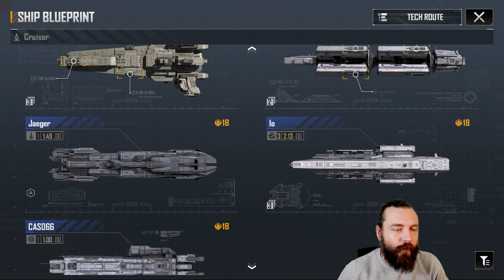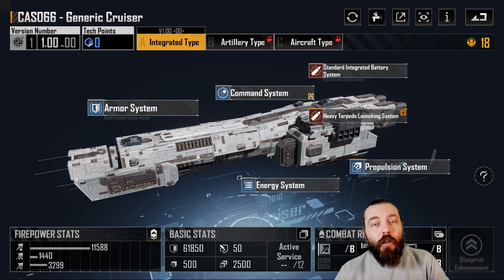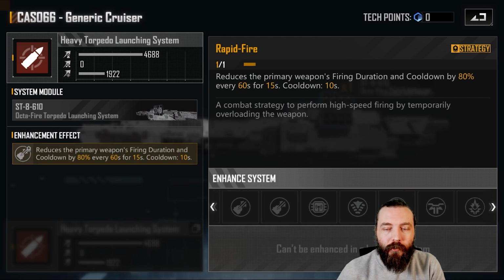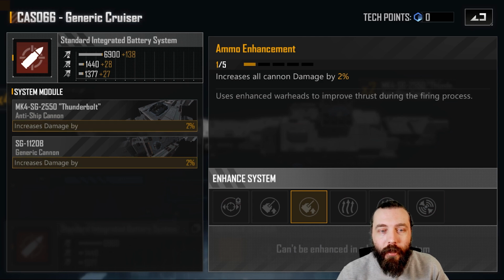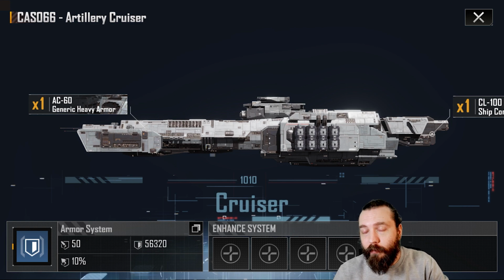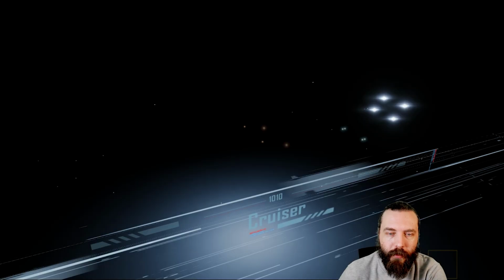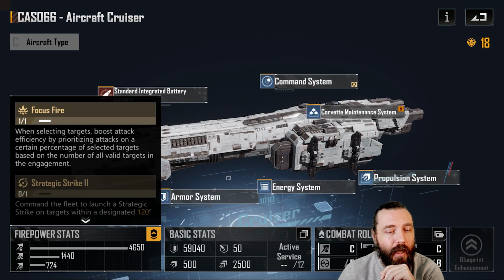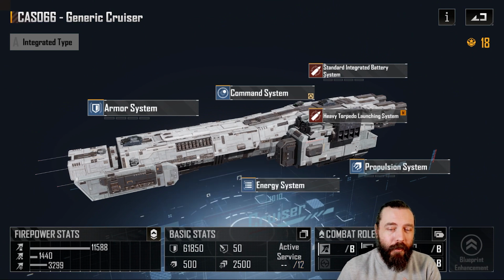Infinite Lagrange | Ship Guide CAS066